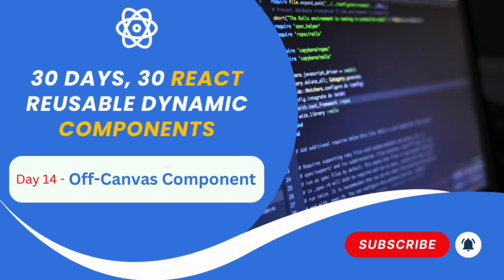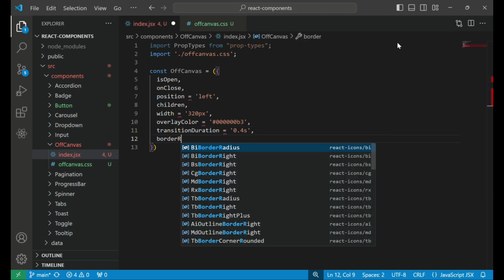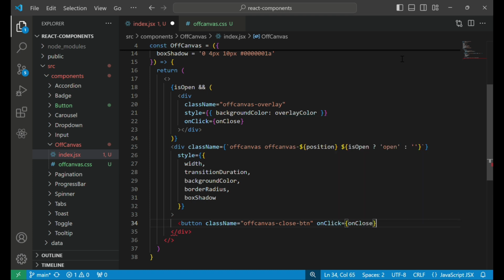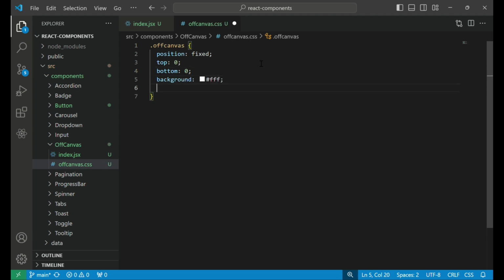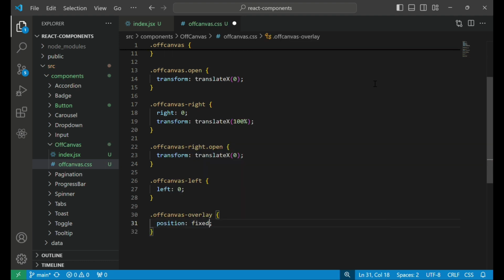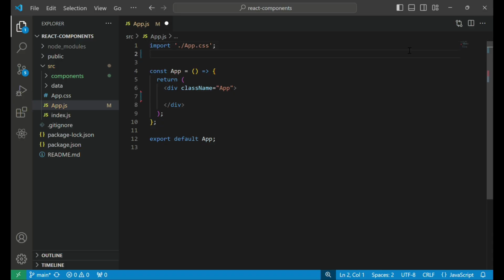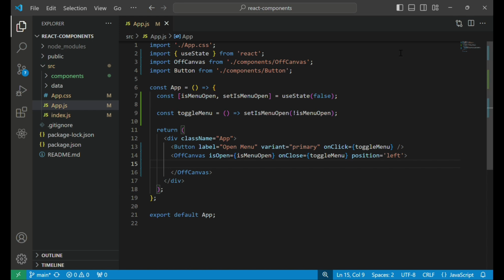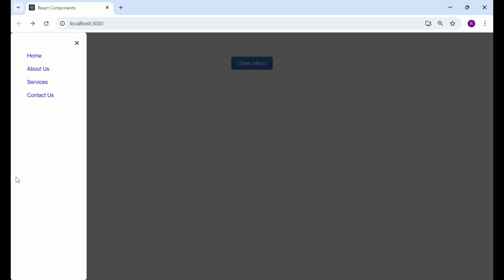Create a Dynamic Off-Canvas Component in React: A Step-by-Step Guide!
Unlock the power of dynamic off-canvas component in your React applications! In this video, we’ll guide you through building a fully customizable off-canvas component that can be used for side menus, shopping carts, and more. No inline styles, just clean and professional design!

What You’ll Learn:
1) How to create a responsive off-canvas component.
2) Real-world example: side menu
3) Step-by-step coding tutorial with practical use cases.

Whether you're a beginner or an experienced developer, this tutorial will enhance your skills and improve your UI design. Don’t miss out on this essential guide to creating stunning and user-friendly components!